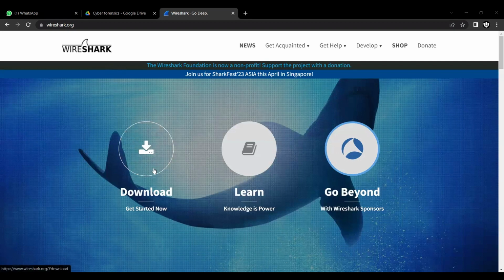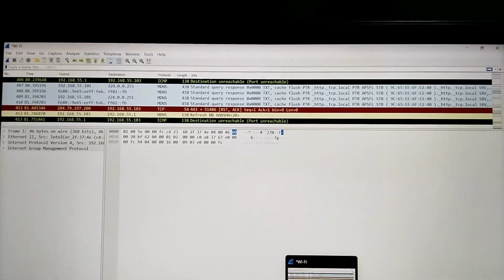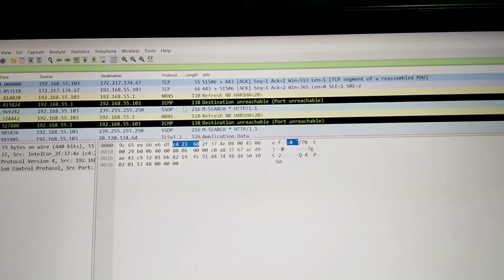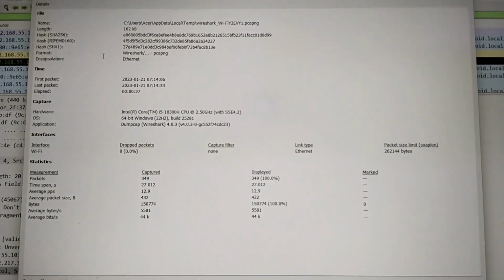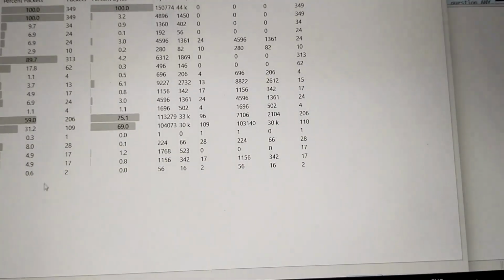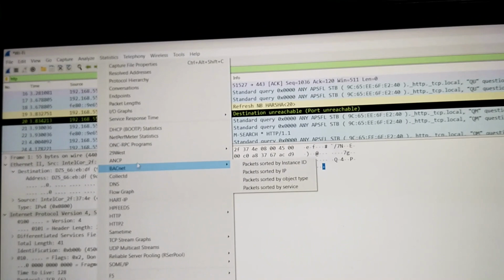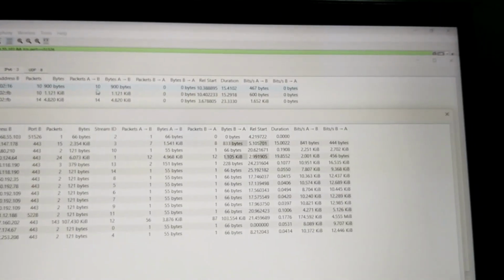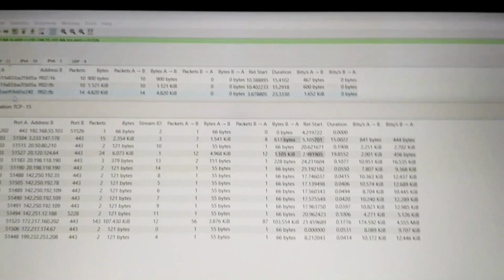JAIN University_Cyber Forensics_Protocol and packet analysis using T-shark or Wireshark.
Protocol and packet analysis using T-shark or Wireshark.